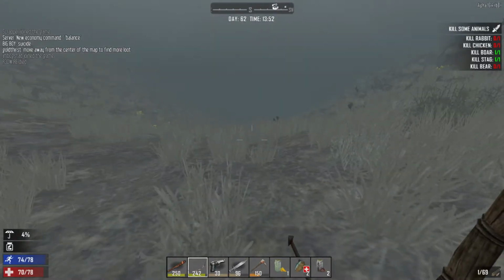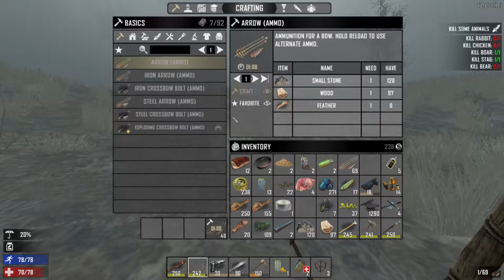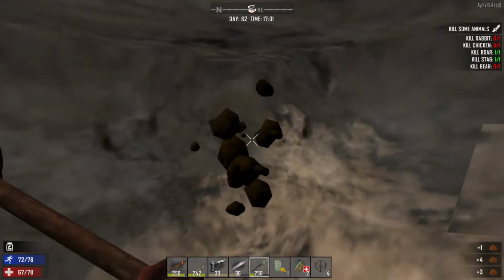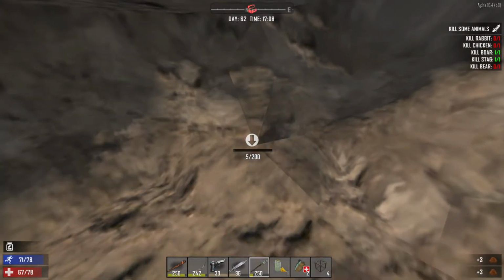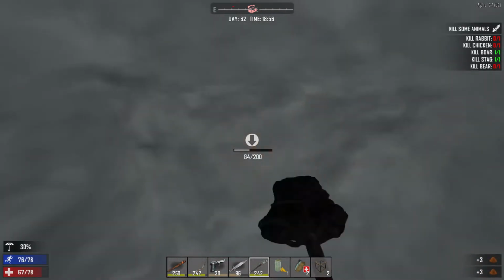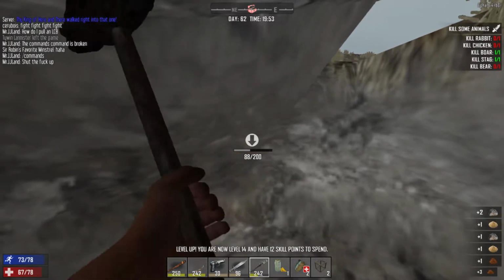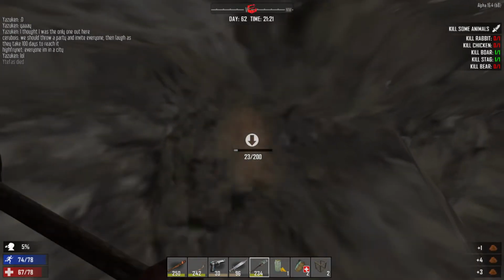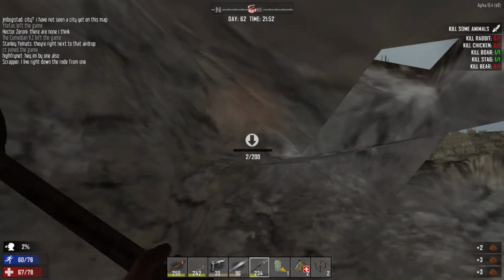7 Days To Die Digging for Buried treasure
Digging for Treasure